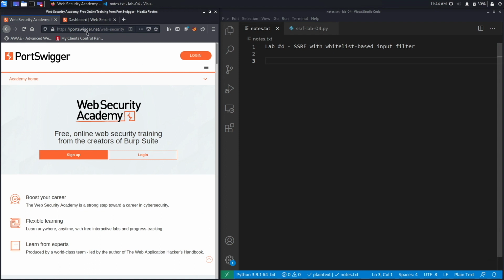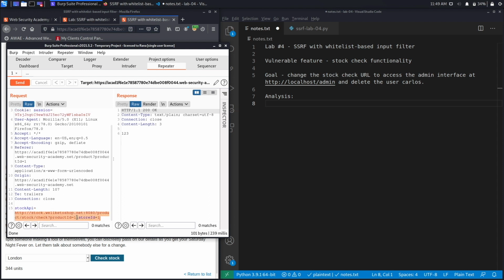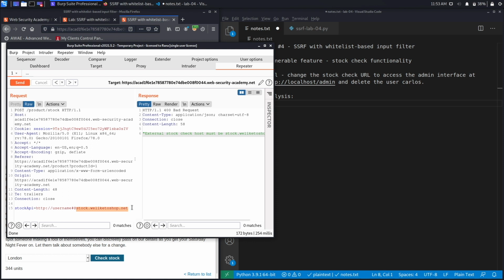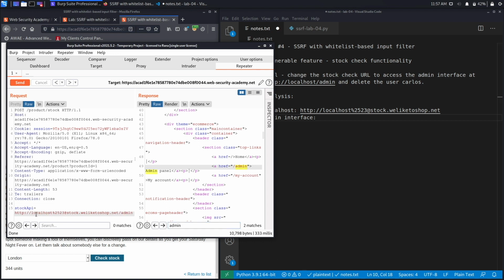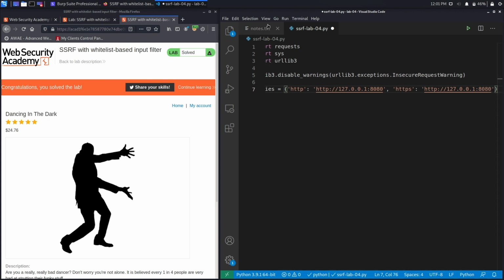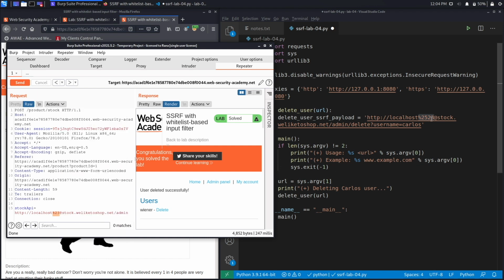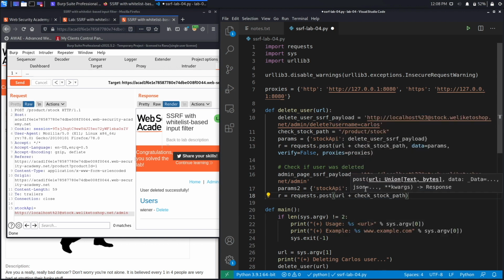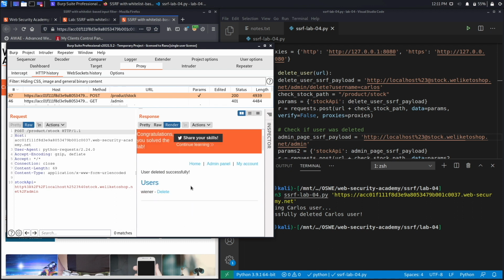SSRF - Lab #4 SSRF with whitelist-based input filter | Long Version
In this video, we cover Lab #4 in the SSRF module of the Web Security Academy. This application's stock check feature is vulnerable to SSRF. The developer has deployed an anti-SSRF defense that will need to be bypassed. To solve the lab, we bypass the defenses and change the stock check URL to access the admin interface and delete the user carlos.

00:00 - Introduction
00:14 - Web Security Academy Course
01:25 - Navigation to the exercise
02:01 - Understand the exercise and make notes about what is required to solve it
03:05 - Exploit the lab manually
12:07 - Script the exploit
21:59 - Summary
22:14 - Thank You